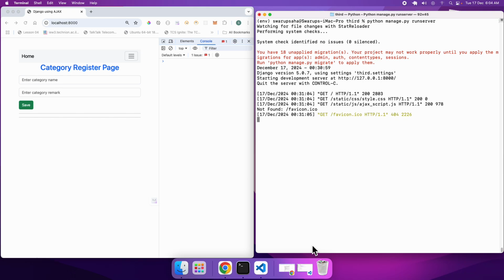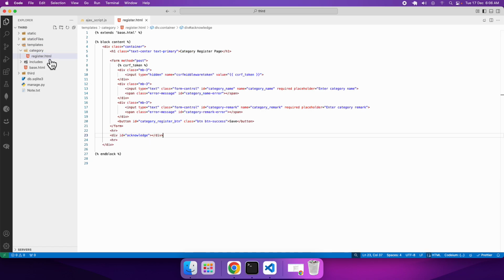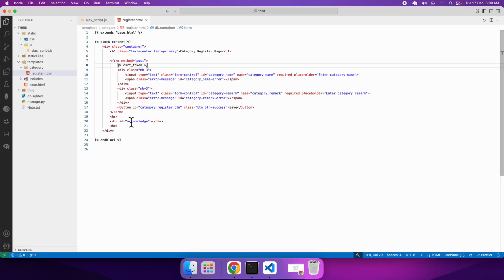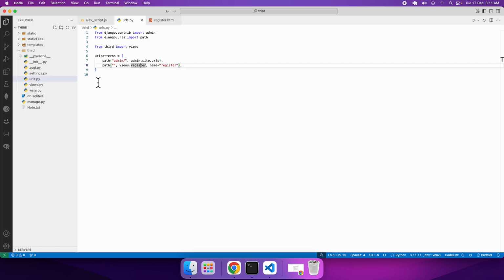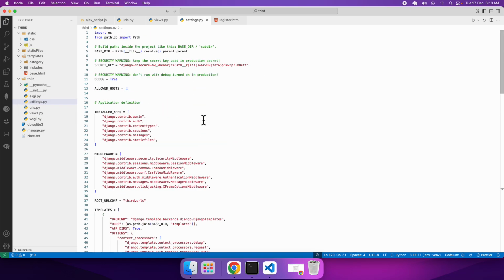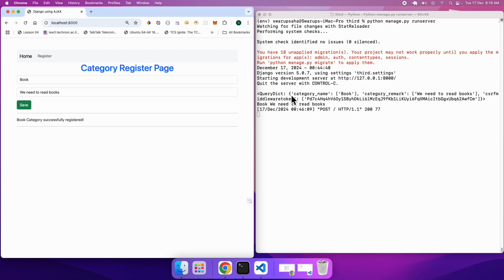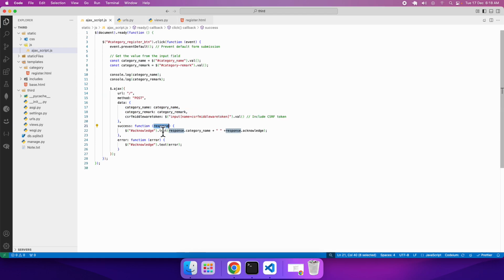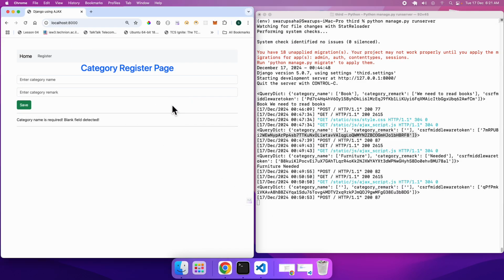Enhance Your Django Apps with AJAX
When Should You Use AJAX?
Partial Page Updates: Use AJAX when you need to update a portion of the page without reloading the entire page.

Form Submission: Use AJAX to handle form submissions and display server responses dynamically.

Data Fetching: For fetching or refreshing data without forcing a page reload.

Real-time or Interactive Features: Use AJAX for features like notifications, chat systems, and live data rendering.